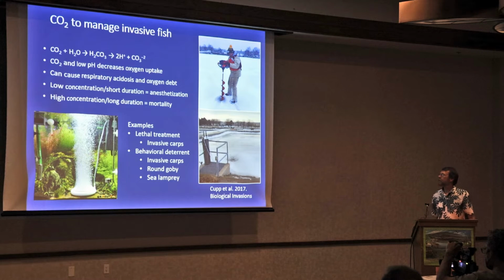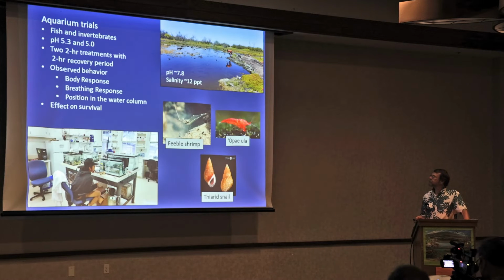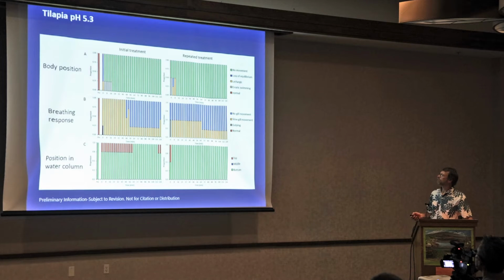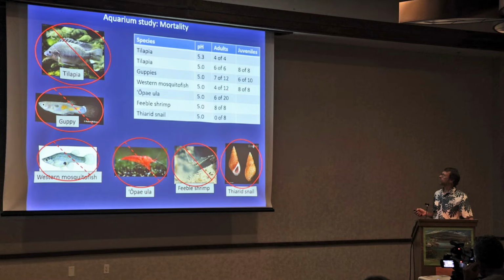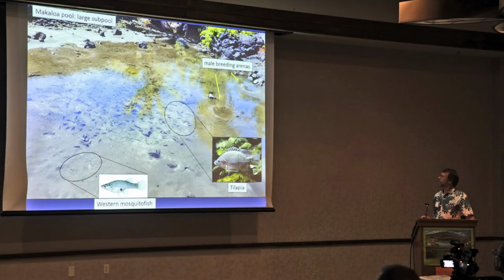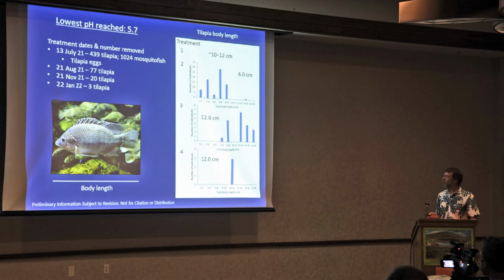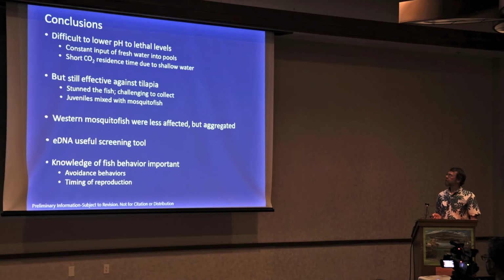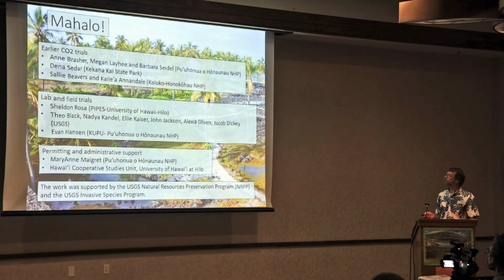"Carbon dioxide for eradicating invasive fish from anchialine pools" by Robert Peck (Pres 30: 5ISAE)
This presentation was a part of the 5th International Symposium on Anchialine Ecosystems (5ISAE), held in Kailua-Kona November 3-5, 2022.

Presentation 30: "Carbon dioxide (CO2) as a tool for eradicating invasive fish from Hawaiian anchialine pools: A case study at Pu‘uhonua O Hōnaunau National Historical Park"
Session 7: Hawai‘i - Biological Sciences

Presentation Authors: Robert Peck (1), Maya Munstermann (1), Malia Hayes (2), Carter T. Atkinson (3), Aaron Cupp (4) and Paul Banko (3)

Affiliations: (1) Hawai‘i Cooperative Studies Unit, University of Hawai‘i at Hilo, Hilo, HI, USA; (2) Pu‘uhonua o Hōnaunau National Historical Park, Hōnaunau, HI, USA; (3) U.S. Geological Survey, Pacific Island Ecosystems Research Center, Volcano NP, HI, USA; (4) U.S. Geological Survey, Upper Midwest Environmental Sciences Center, La Crosse, WI, USA

Presentation Abstract: The incursion of invasive fish into Hawaiian anchialine pools has resulted in profound negative impacts on faunal diversity and threatens the long-term survival of several endangered invertebrate species. Removal of invasive fish from anchialine pools is a priority for land managers aiming to restore this unique brackish coastal ecosystem. This study tested the efficacy of carbon dioxide (CO2) diffused into anchialine pool water as a tool for eradicating Mozambique tilapia (Oreochromis mossambicus), guppies (Poecilia reticulata) and western mosquitofish (Gambusia affinis), invasive species common in Hawaiian anchialine pools. We also tested CO2 against several species of native invertebrates to gauge potential non-target impacts and developed qPCR and isothermal DNA amplification assays for detecting environmental DNA (eDNA) from all three fish species. Aquarium trials indicated that pH 5.3 and 5.0 would kill or greatly affect the behavior of tilapia and the poeciliids (guppies and mosquitofish), respectively. We then treated an anchialine pool at Pu‘uhonua o Hōnaunau National Historical Park on Hawai‘i Island with CO2 to attempt to eradicate tilapia. CO2 was applied to this pool on four occasions, with decreasing numbers of survivors after each treatment. Repeated visual surveys spanning ten weeks following the final treatment suggested that tilapia had been removed from the pool. An assessment of pool water using eDNA detection protocols failed to detect tilapia supporting the conclusion that tilapia had been eradicated. This presentation will discuss the lessons learned during this process, including expectations for managing invasive fish and potential uses of eDNA for surveys of anchialine pools.